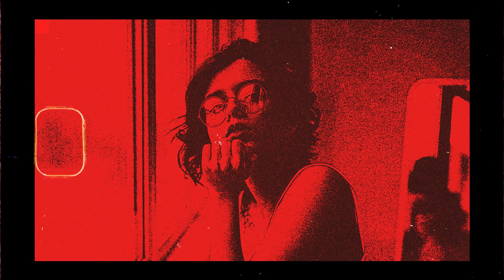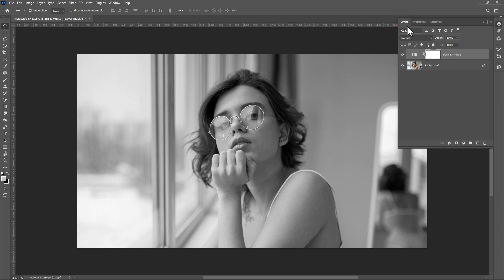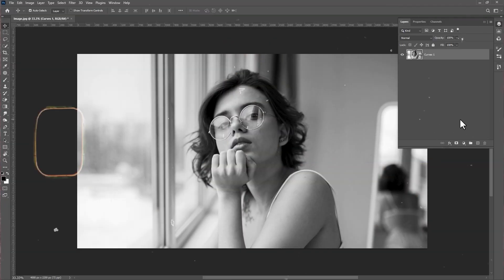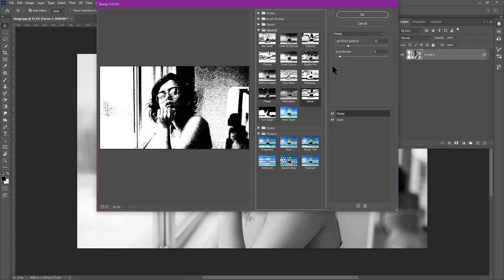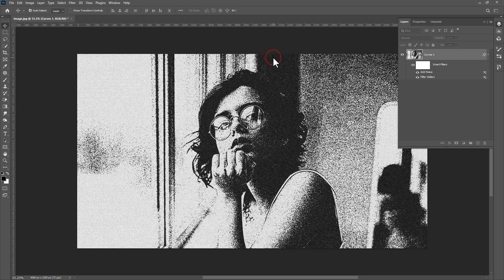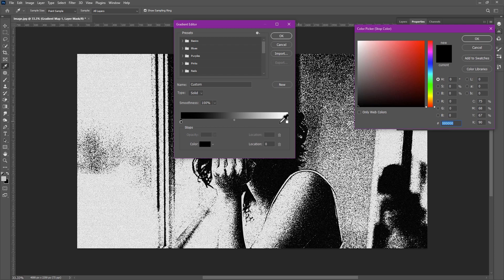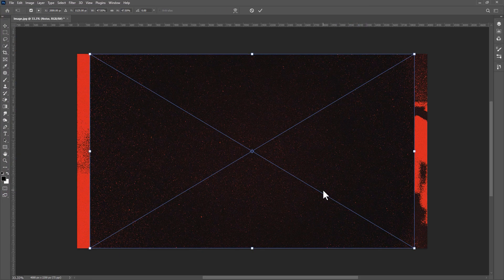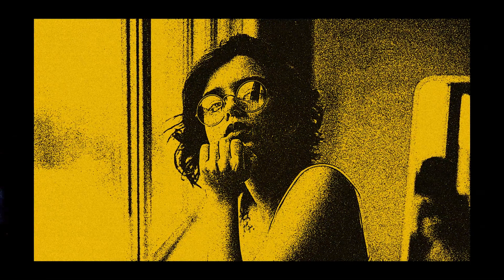Grungy XEROX/PHOTOCOPY Effect | Photoshop Tutorial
Grungy XEROX/PHOTOCOPY Effect!
In this Photoshop tutorial, we're going to learn how to create a grungy XEROX/PHOTOCOPY effect using Adobe Photoshop, Realistic PHOTOCOPY
EFFECT (QUICK & EASY) | Photoshop Tutorial, Print Effect
Easy PHOTOCOPY SCAN LINES Effect.

This effect will give your images a photocopied look, perfect for creating vintage-looking images. Watch the video to see how to create the effect in Adobe Photoshop, and be sure to share your results in the comments section!